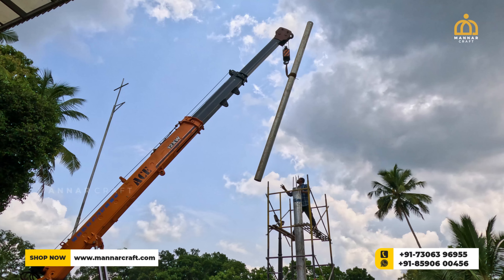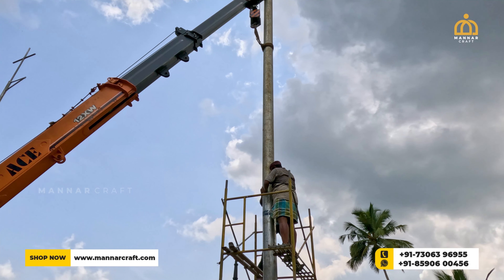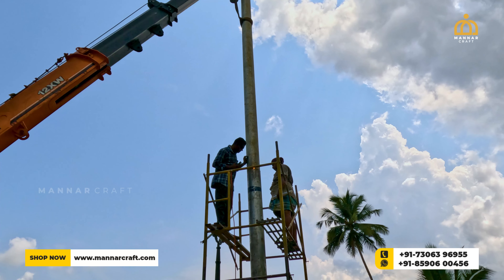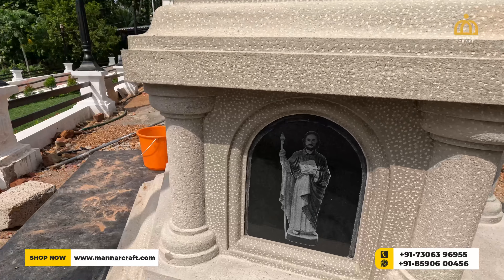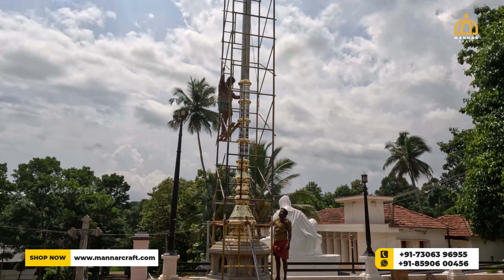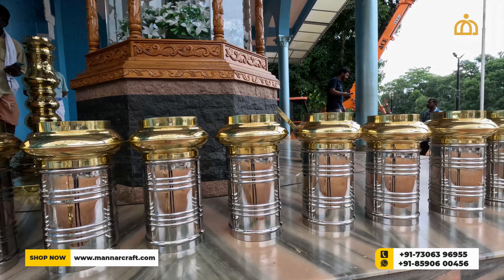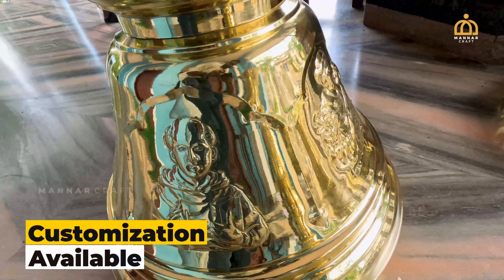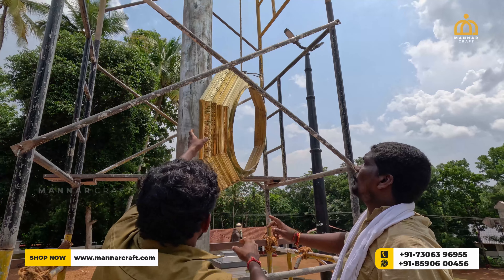Flag Pole Construction | Customization and Installation All Over India | Mannar Craft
Welcome to Mannar Craft, your one-stop destination for exquisite and captivating flag pole construction services! In this video, we showcase our top-of-the-line craftsmanship, specializing in designing and installing flag poles for temples, churches, and masjids across India. Our commitment to quality and attention to detail ensure that our flag poles stand tall and majestic, instilling pride and reverence in every community they serve.

Our team is eager to turn your vision into reality, bringing an unparalleled sense of pride to your religious space.

Experience store: Mannar, Alappuzha Dist, Kerala.

Mannar Craft Pvt Ltd ✨
✅ Worldwide delivery
✅ Authentic products only
✅ISO 9001:2015 certified.
✅MSME registered.
✅ Certified as an Eligible Business firm by Startup India.